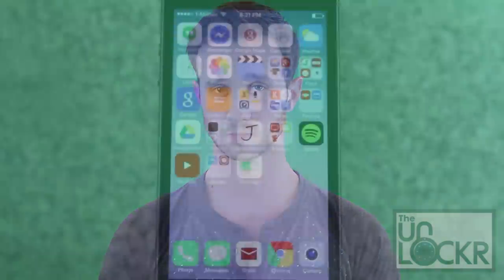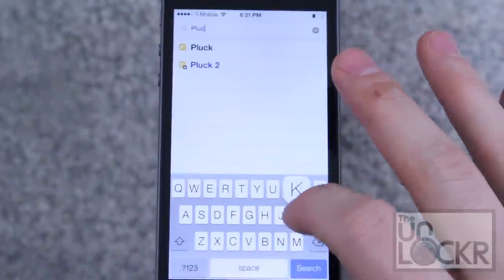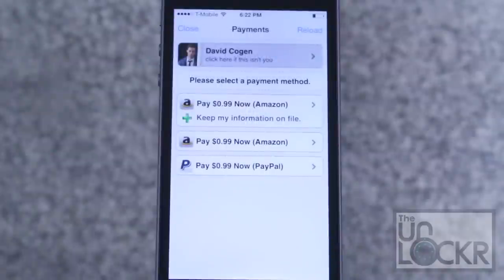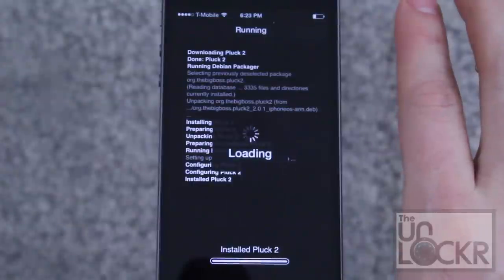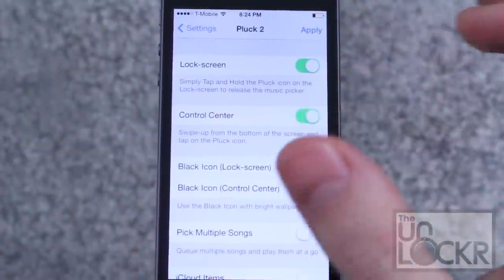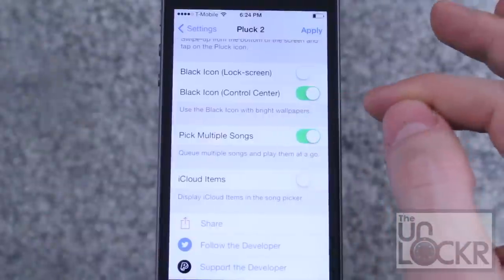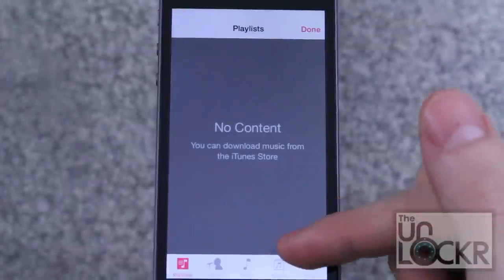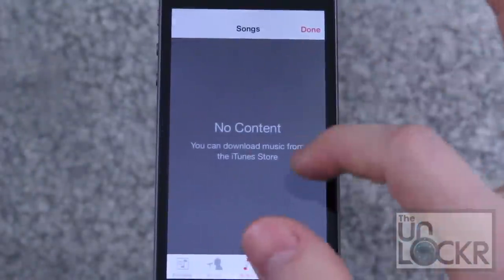How to Queue Songs for Listening from Control Center in iOS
About this Video:
This tweak is a quick and dirty one. Pluck 2 allows you to add a small button to your Control Center and/or lock screen that allows you to tap it and add songs from your device's library to a now playing queue. Handy for people on the move that might need to quickly listen to something just as the mood strikes them or else they forget (A.D.D. much?). And for $0.99, it's not a bad way to spend a dollar. Here's how to set it up and use it to play your favorite jams.